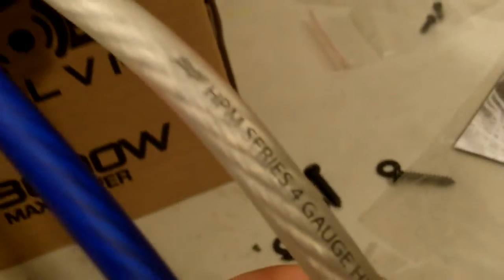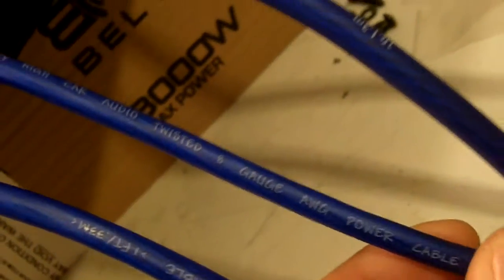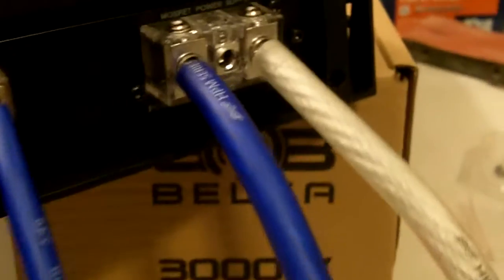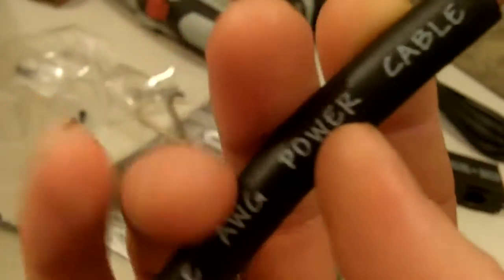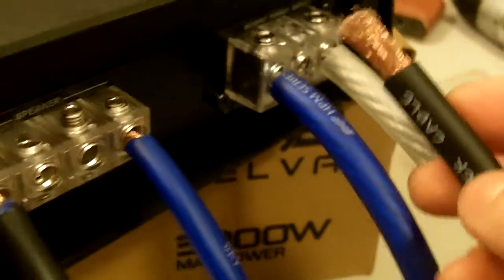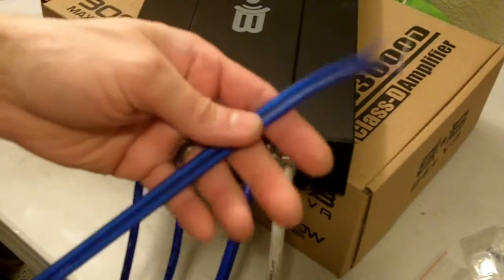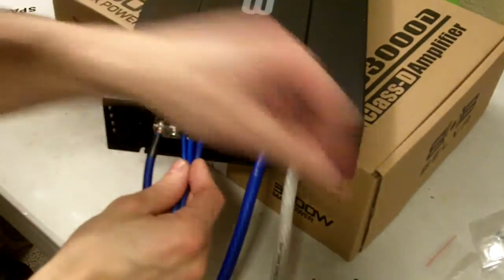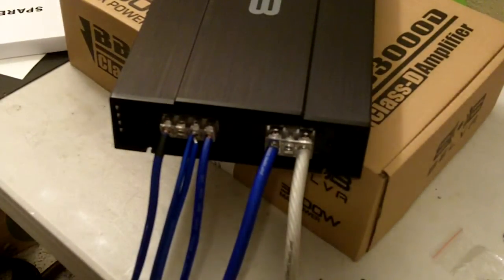Belva BB3000D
I show the exact size of the wiring terminals and what size wire they accept.